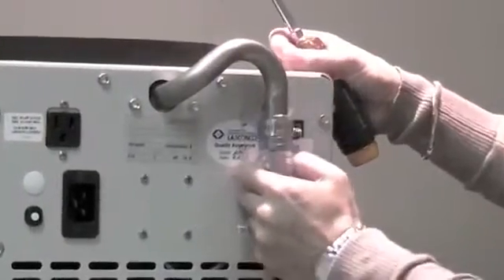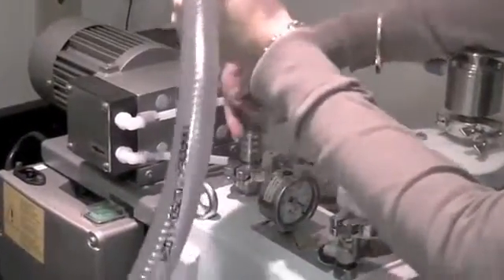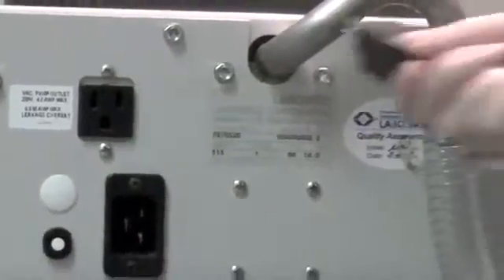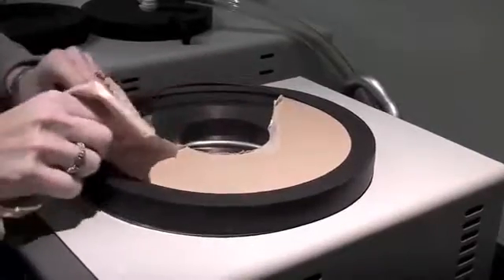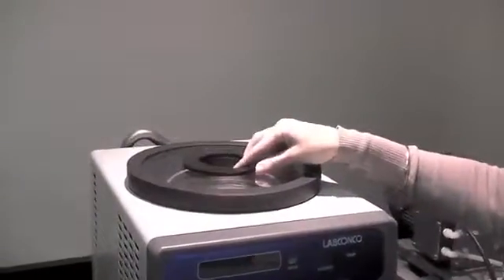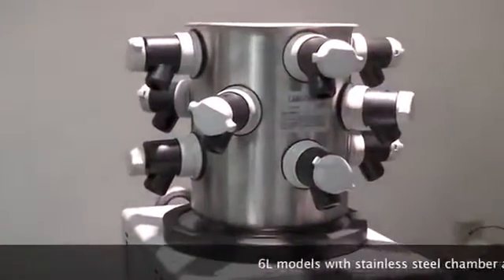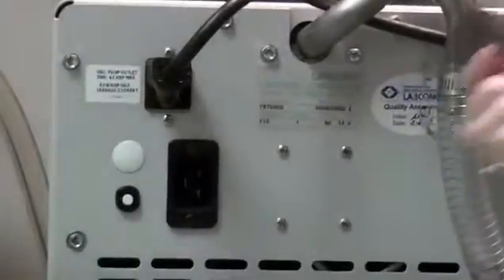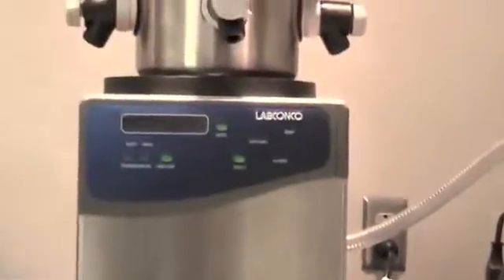How to set up Labconco FreeZone Freeze Dry Systems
Labconco FreeZone Freeze Dry Systems are available in various capacity sizes. Benchtop and console lyophilizers are ideal for light, moderate or large volumes of aqueous samples. Units with the dual cascade refrigeration systems process samples with low eutectic points.